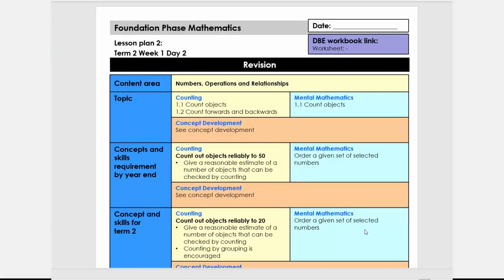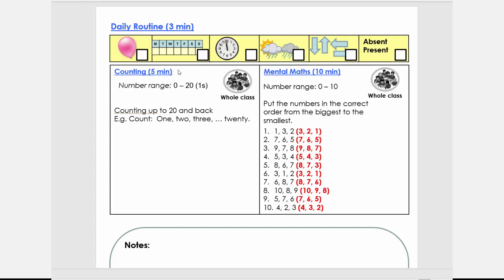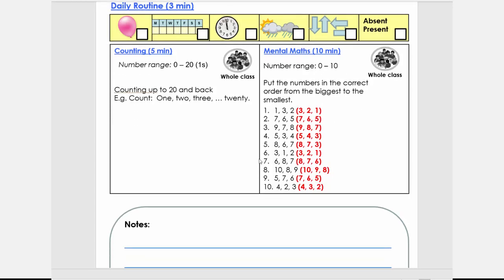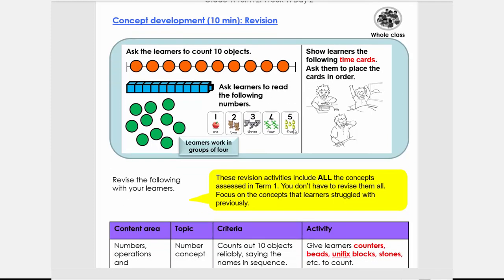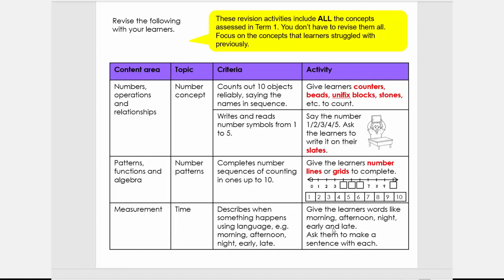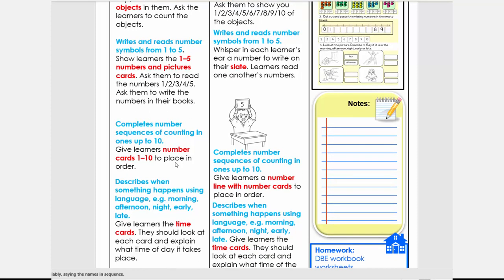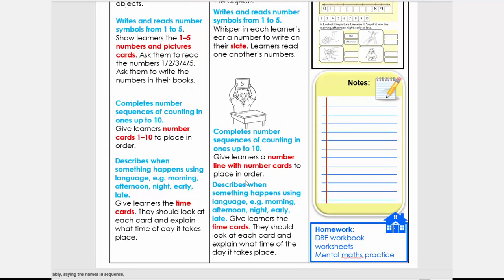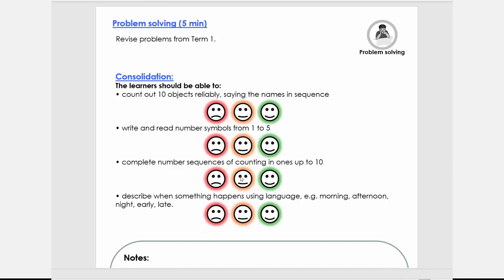Maths Grade 1 Term 2